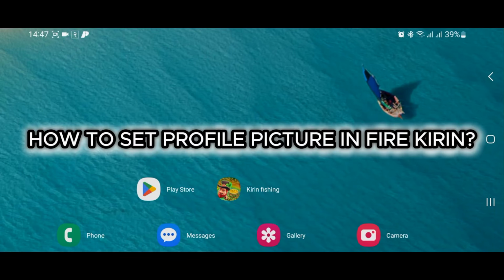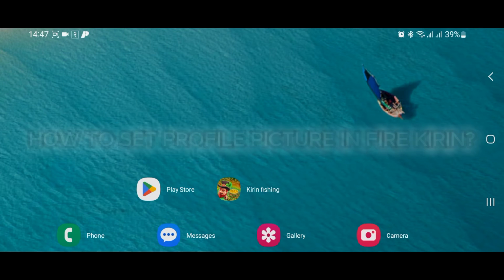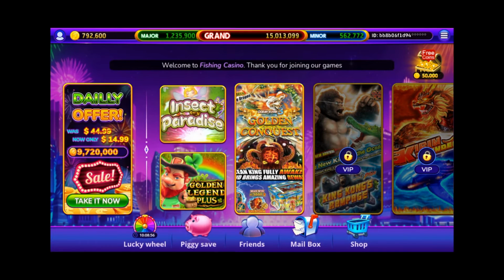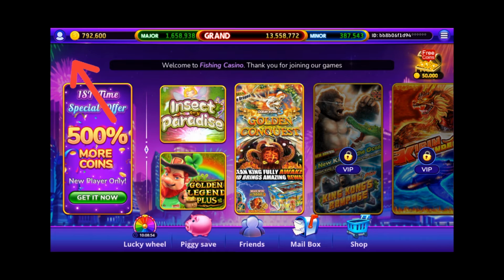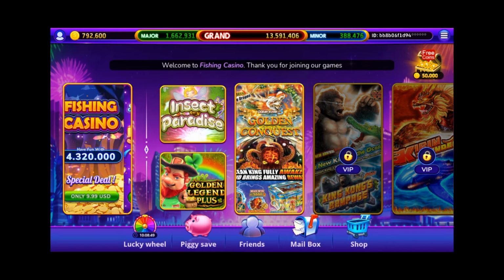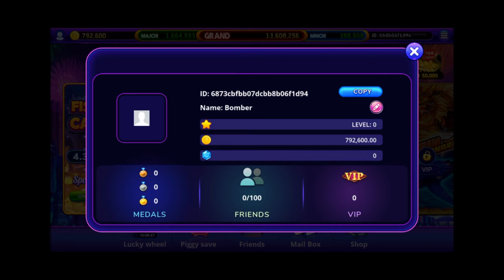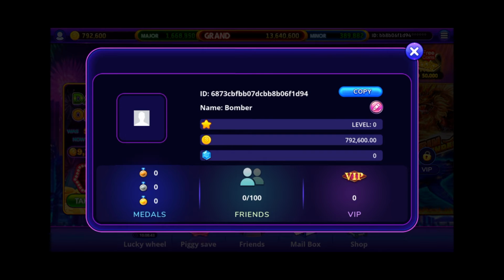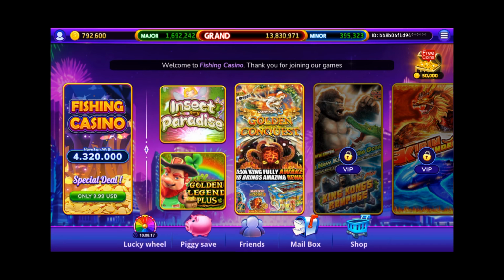How to Set Profile Picture in Fire Kirin 2025?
Want to customize your Fire Kirin profile? In this quick tutorial, you’ll learn exactly how to set profile picture in Fire Kirin in just a few simple steps. Whether you’re using a guest account or signed in via Facebook, updating your avatar helps personalize your gaming experience and makes your account stand out. This guide will show you how to access your profile settings, choose from built-in avatars, and save your new profile picture with ease.

If you’ve ever wondered how to change your Fire Kirin profile picture or where to find avatar options, this video has everything you need. The process is fast, straightforward, and works on most devices that support Fire Kirin. Great for both beginners and regular users looking to refresh their account image.

Got questions? Drop them in the comments and we’ll be happy to help!